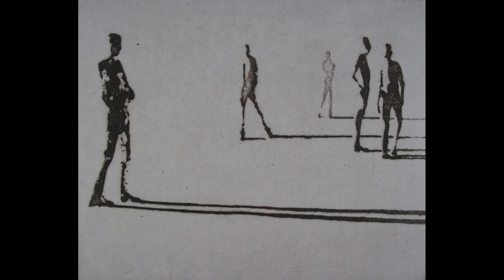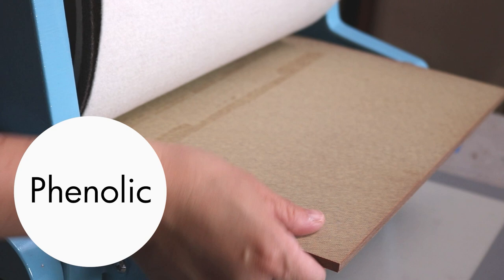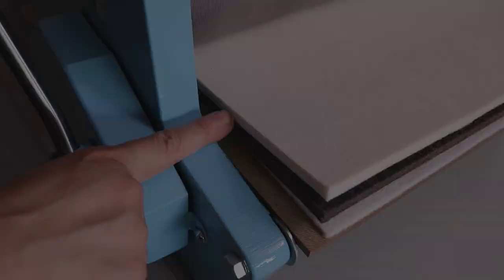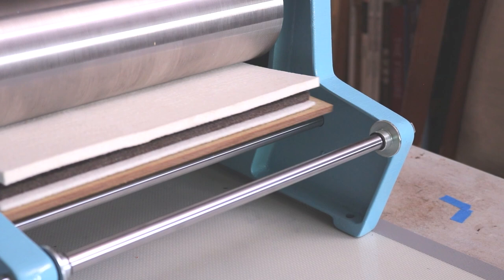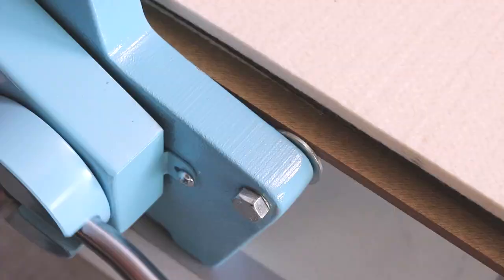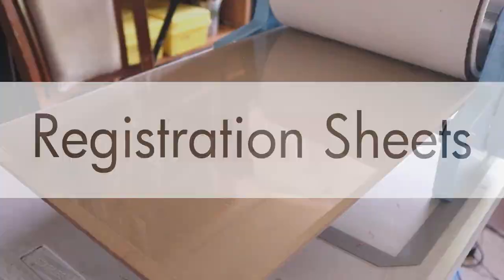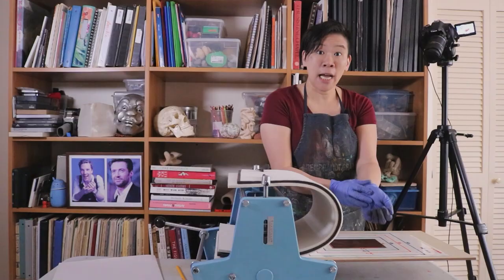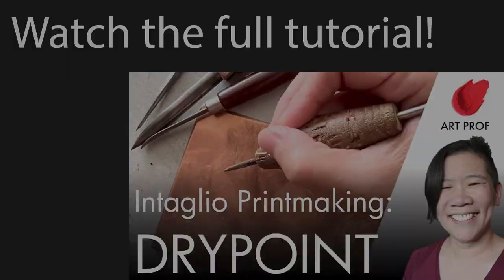How to Set up a Printmaking Press for a Home Art Studio: Step by Step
See step by step how to set up a small printmaking press for a home studio. Techniques showed are how to adjust the pressure, align the press bed, how to take care of press blankets, using acetate to keep the press bed clean, and more. Demo by Art Prof Clara Lieu.

• Portfolio critiques
• Artist calls

☘️STREAMING EQUIPMENT
96 Pack Acoustic Panels Studio Foam Wedges 1" X 12" X 12"